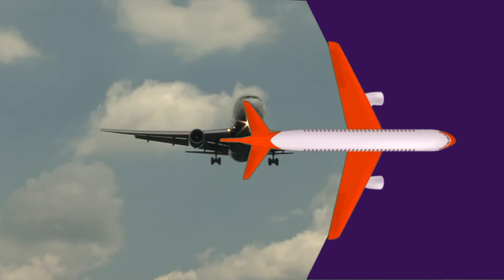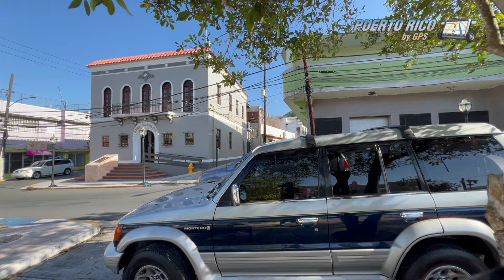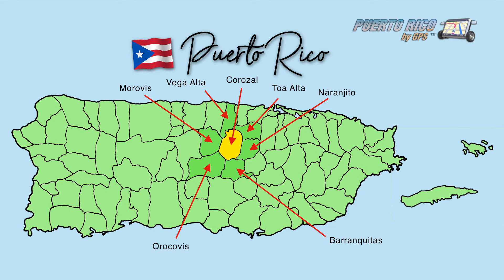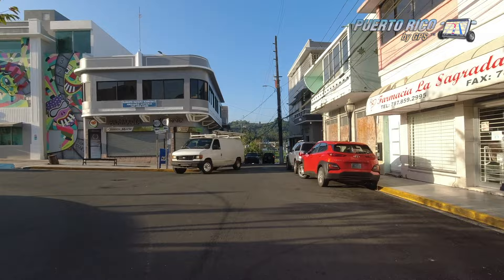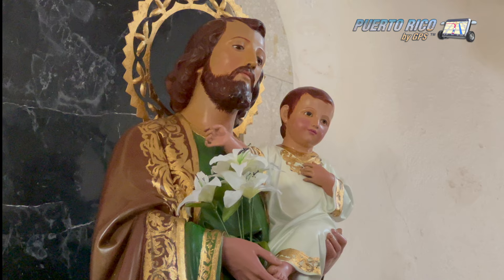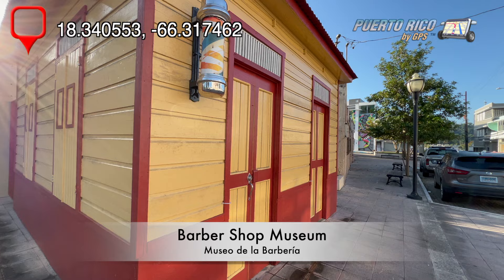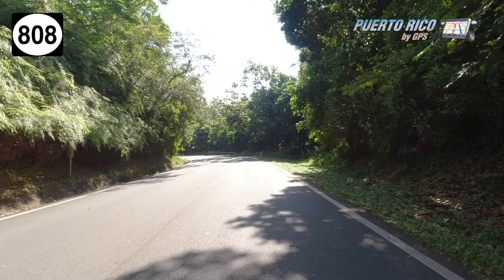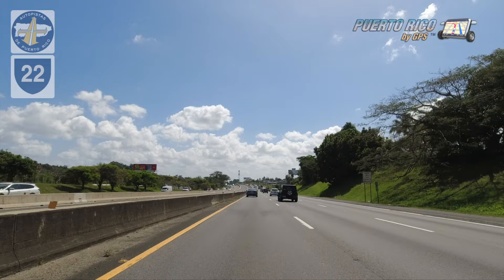Corozal Puerto Rico. Can You Guess How This Town Got Its Name?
Today we visit the town of Corozal, in the north central region of Puerto Rico. It’s a peaceful, even quiet, town that’s not laden with tourist attractions, old Spanish forts or turquoise beaches. It has none of that! But what it does have is exuberant vegetation, wonderful vistas and a natural charm that comes natural to Puerto Rico’s mountain towns.People from Corozal are called “plataneros”, because of the abundance of “plantain” crops in the area. It’s also Puerto Rico’s volleyball capitol and the place where the sport made its initial inroads on the Island.

Finally, we visited its beautiful Sacred Family Parish, Franklin Delano Roosevelt Square, City Hall, the Barber Shop Museum, Casa Loydí, the Mavilla Bridge and Monte Choca State Park.

00:00 - Intro Message
00:51 - Intro
01:45 - Bumper
02:02 - About Corozal
04:30 - Sacred Family Parish
06:26 - Franklin Delano Roosevelt Square
07:12 - City Hall
07:28 - Barber Shop Museum
07:38 - Casa Loydí
07:59 - Mavilla Bridge
08:36 - Monte Choca State Park
09:42 - The ride back

And of course, as in all our videos, every attraction includes the GPS coordinates for your convenience.

By following our videos you assume all responsibility as well as the risks associated with their use. You also accept that neither “Puerto Rico By GPS”, nor any of its representatives or publishers, will be held liable or responsible for injuries, accidents, or any other damages or mishaps that you might suffer by using them.

“The Old San Juan Walking Tour”

A step-by-step guide around Old San Juan presenting the city’s most important attractions. This book is available in traditional printed form and for the Amazon Kindle platform.  It includes a detailed map showing each attraction with GPS coordinates and over 2 hours of video (only available to readers) that you can watch over and over again.

“Puerto Rico Beach By Beach”

A step-by-step guide to Puerto Rico’s most beautiful beaches.  This book is available in traditional printed form and for the Amazon Kindle platform. It includes color photos of every beach, a detailed description and GPS coordinates so you’ll get there with ease, an online GPS map and an online video of each beach.

TAKE OUR QUIZ AND BECOME AN “HONORARY PUERTO RICAN”

So you think you know it all about Puerto Rico?  Take our “simple” 10-Question Quiz and receive our official-looking certificate conferring you the title of “Honorary Puerto Rican”.

Each certificate is personalized and delivered in a high resolution PDF format that you can print and frame as a conversation piece and memento of your time on the Island.